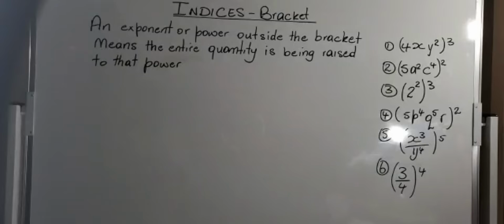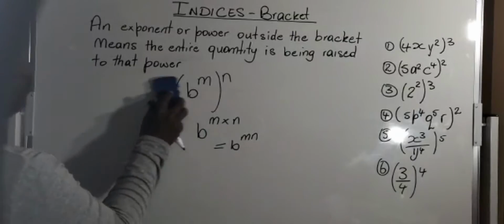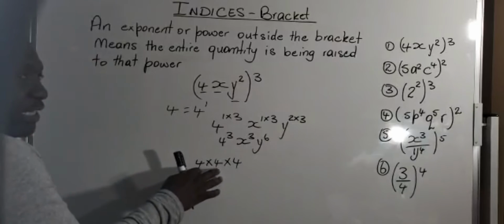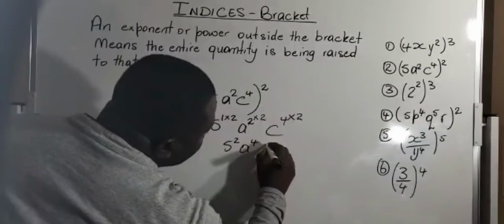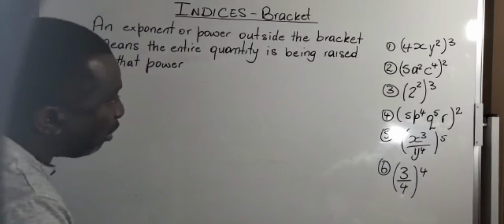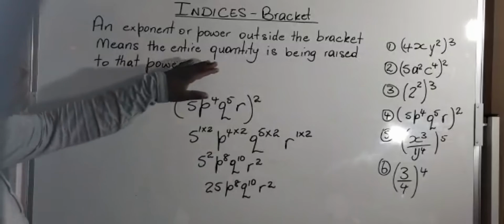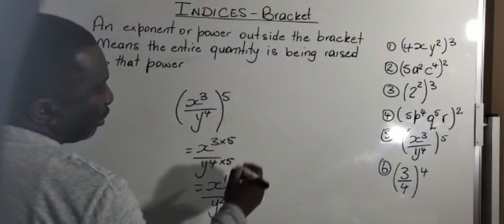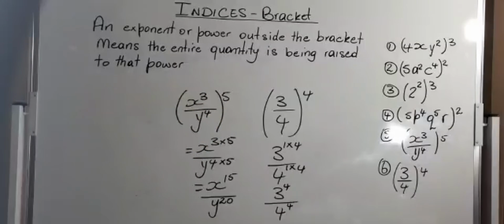Indices Bracket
Indices brackets